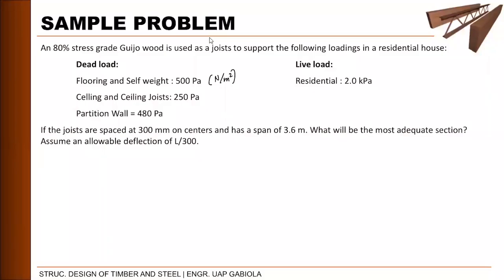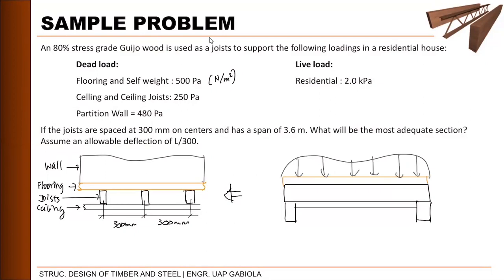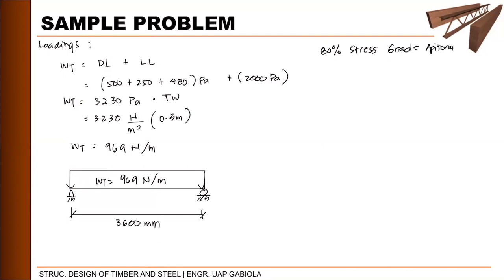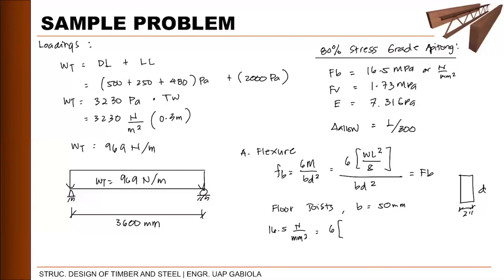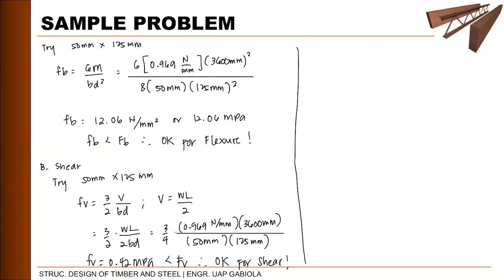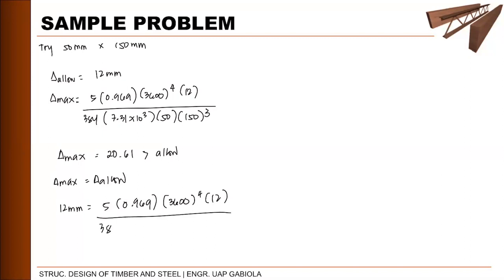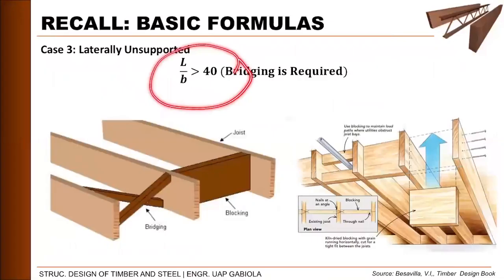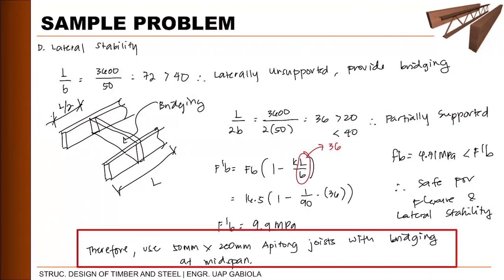STRUC DESIGN OF STEEL AND TIMBER STRUCTURES | TIMBER BEAMS: DESIGN EXAMPLE NO. 1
In this example, I made a mistake of using Apitong instead of Guijo as the timber species. To retain the current solution, consider Apitong instead.